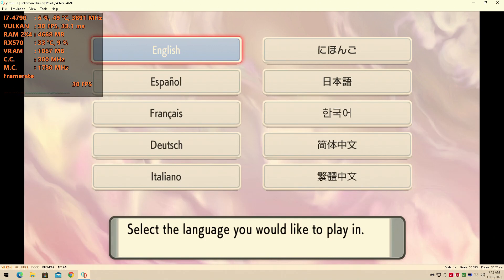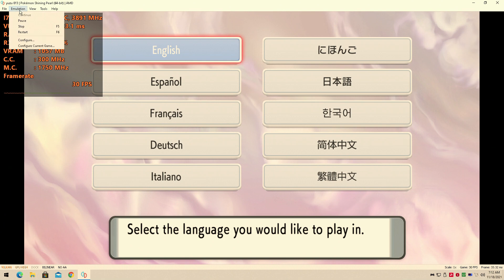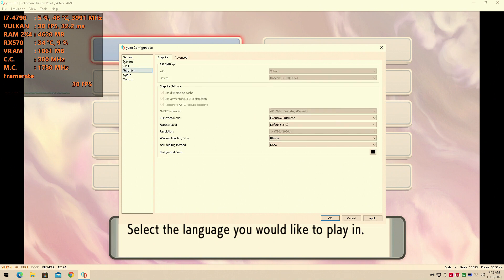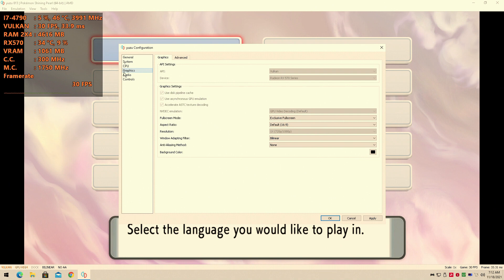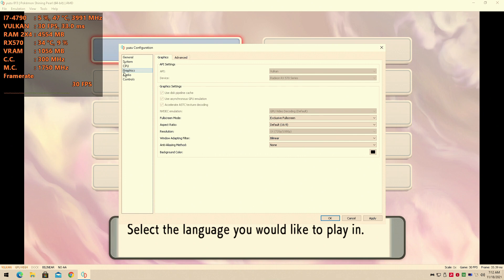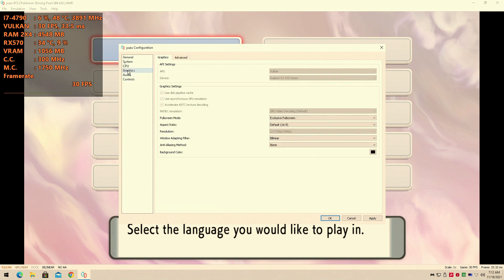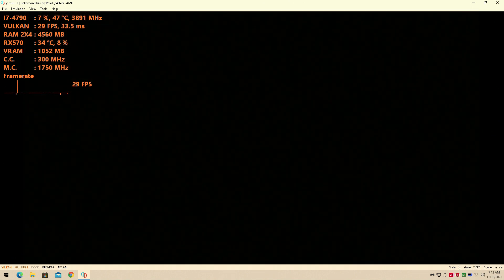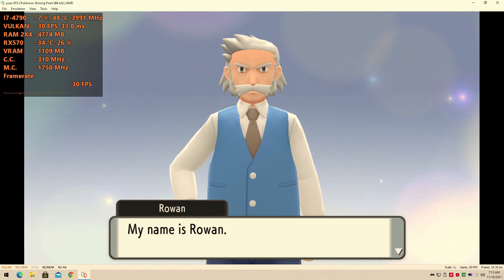How To Run Pokémon Shining Pearl On Yuzu Emulator